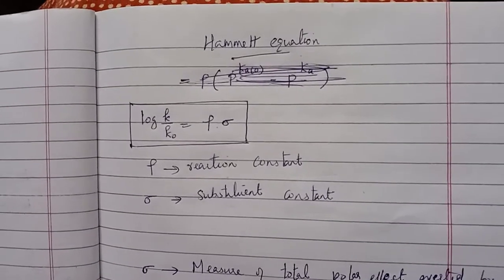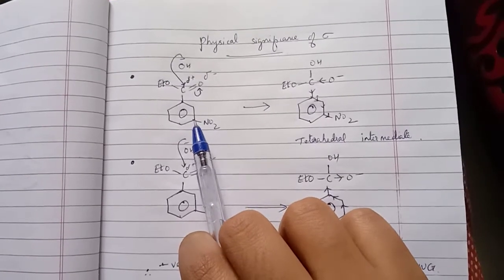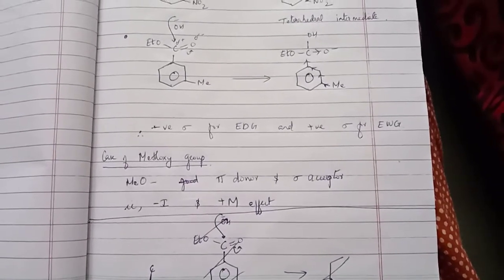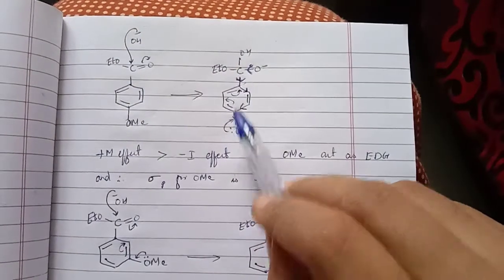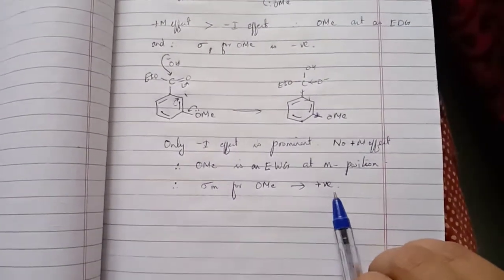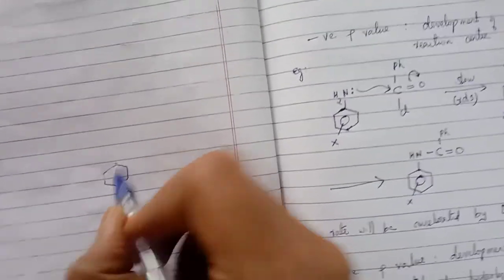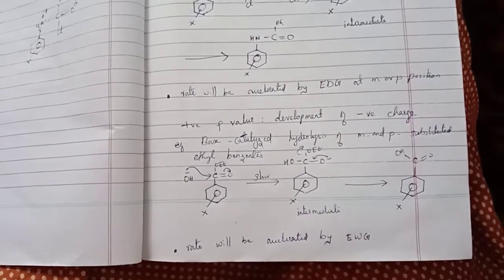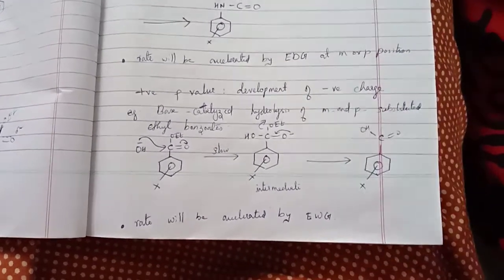The Hammett equation- significance of ρ (rho) and σ (sigma)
The video gives details on Hammett equation with emphasis on physical significance of ρ and σ. To watch the introductory video on Hammett equation